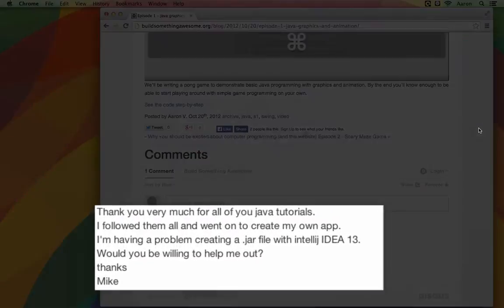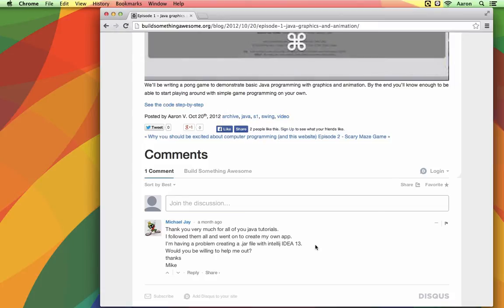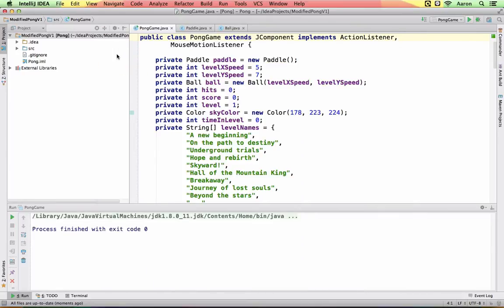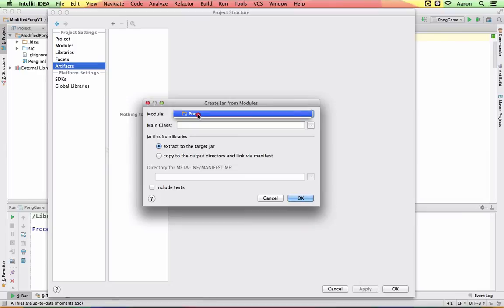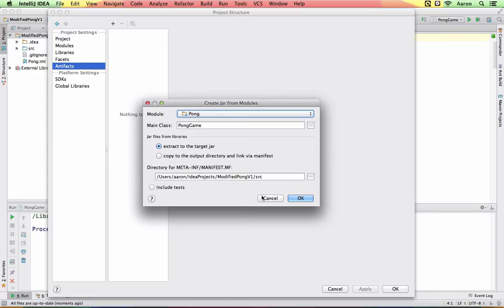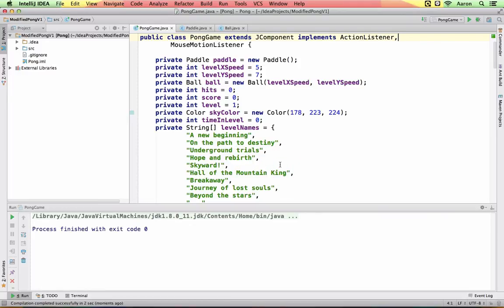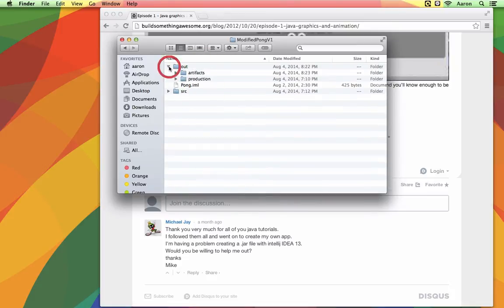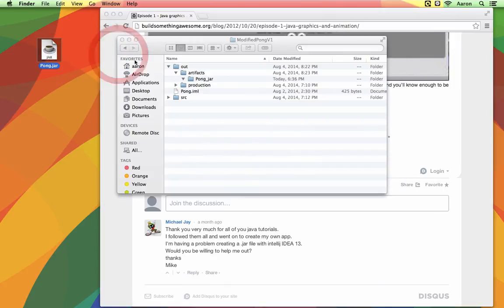Making jar files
In response to Mike's question about Episode 1, I show how to create jar files of your projects so that you can run your completed Java programs on other computers without having to install IntelliJ.